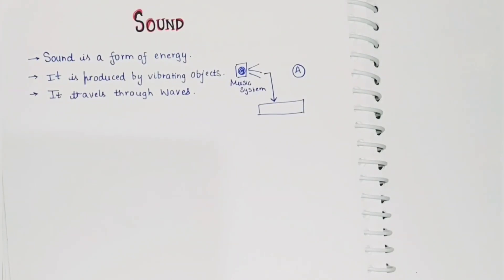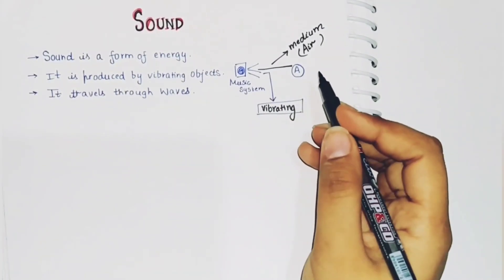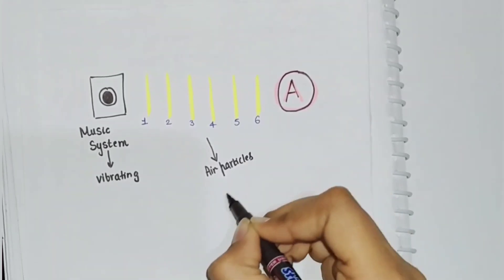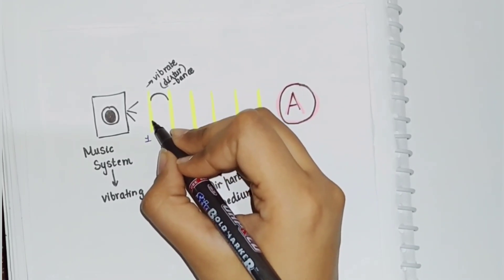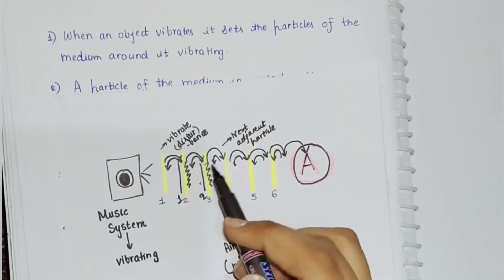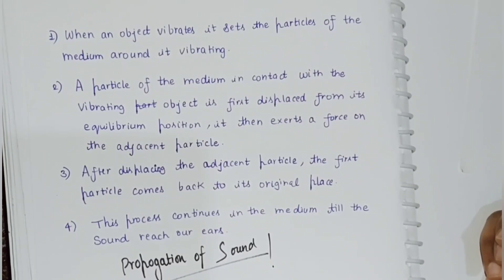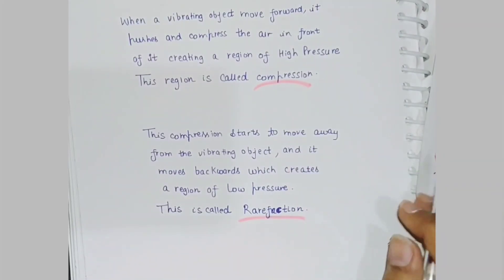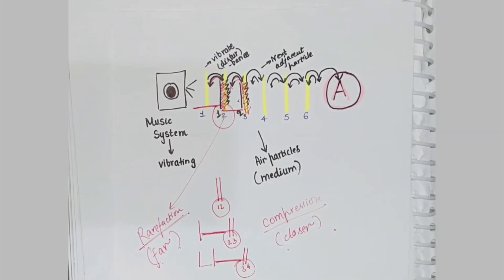Class 9 | Propagation of sound | Compression | Rarefaction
Hello Everyone ! This is my first video , I hope you guys like it :)